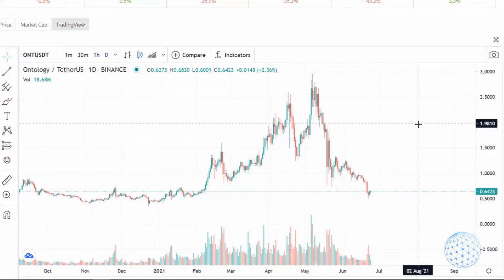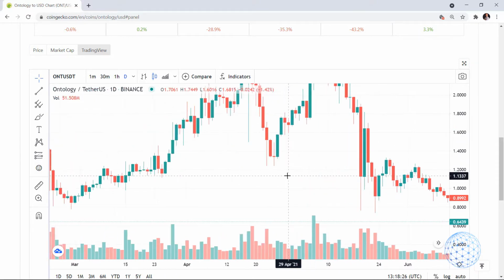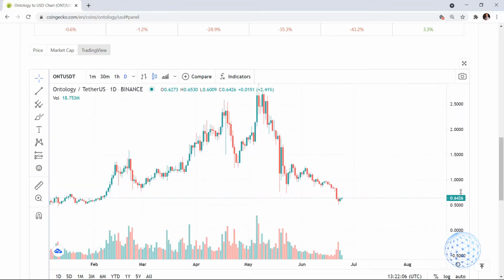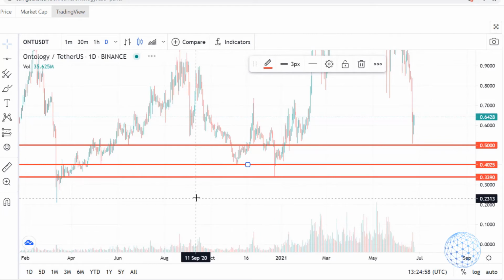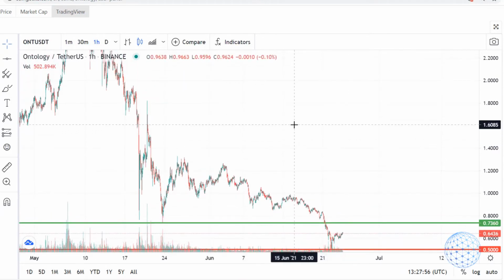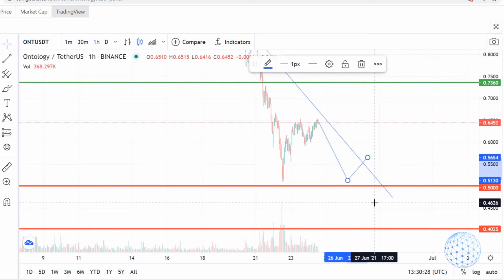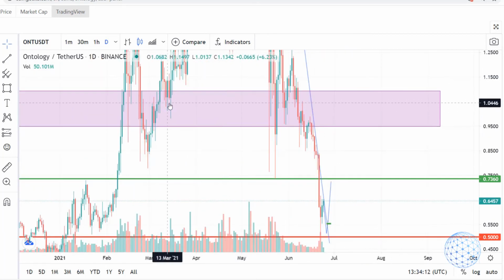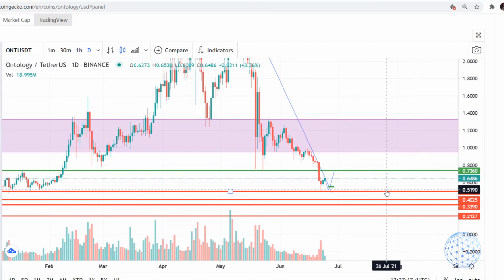Ontology Price Predction 🚀 [ONT Price Prediction - Crypto Support & Resistance Explained]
Ontology Price Prediction based on Price Action Trading Analysis!

Ontology Price Prediction is a video that will help you learn more about the Support and Resistance levels that always play an important role on the market. However, that ONT Price Prediction is not a piece of financial advice.

🔐 SECURED HARDWARE WALLET 🔐
► Where do I keep my cryptos safe:

📊 Trading Platform I Prefer for Analysis 📊
►Test TradingView Platform: Get up to $30 with a Paid Plan:

Ontology Price Prediction is a video that is focused on price analysis.
For beginners, Ontology is an interesting project that is focused on DATA.

ONT reached nearly $3 in 2021 but together with the bearish Bitcoin, it lost nearly 6 times of its value, touching the $0.50. This gives the aggressive players great entry levels.

The advanced traders say: Buy the DIPS! And in this Ontology Price Prediction video, you will see what is my potential setup for an entry.

Share what is your ONT Price Prediction in the comments below so the video will be useful for everyone watching.